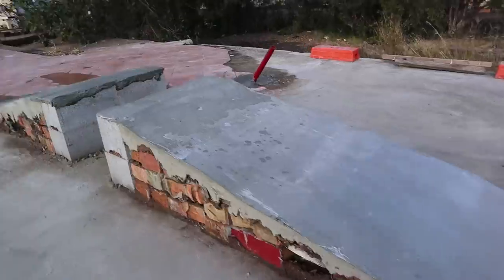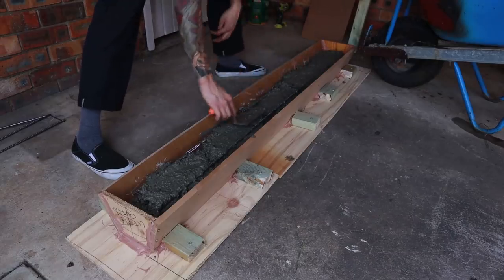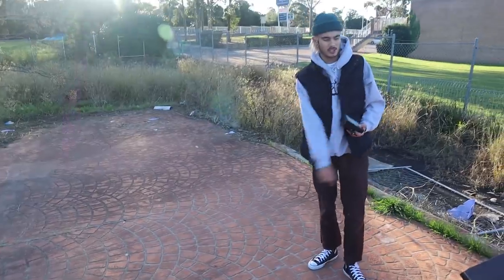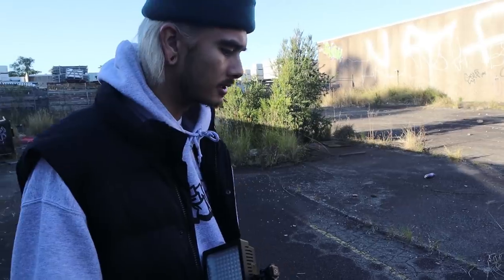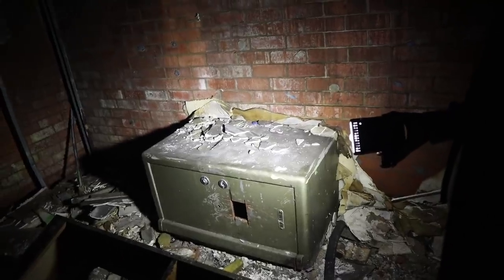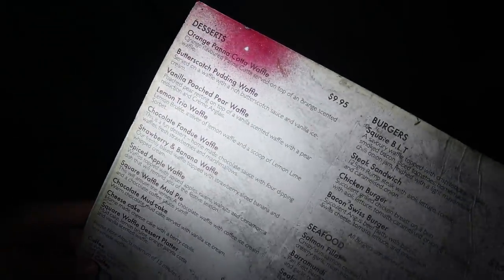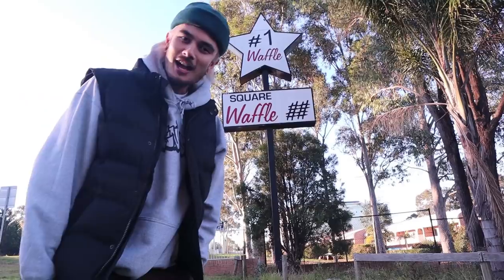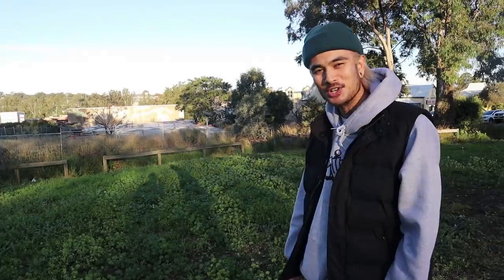Complete Tour Of My D.I.Y Skatepark '' The Slab ''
Alright you guys asked for it, so here it is, the complete tour of the slab, my own personal piece of paradise, hope you guys dig the video!